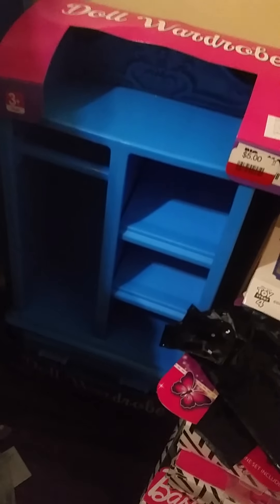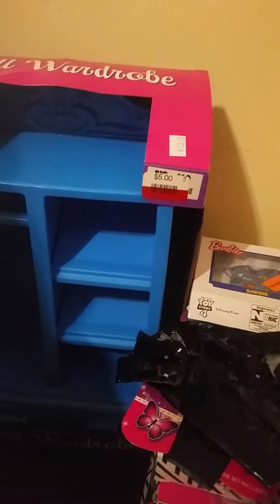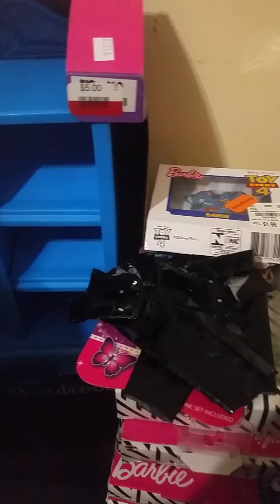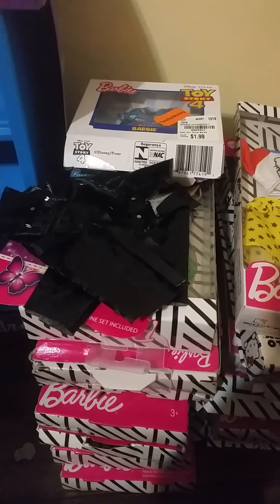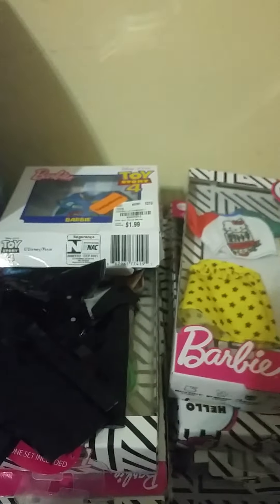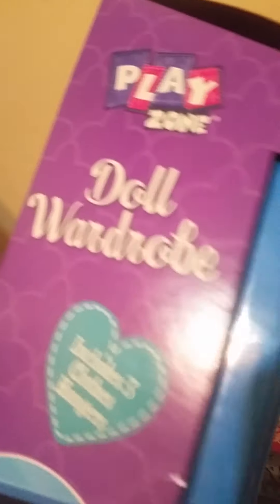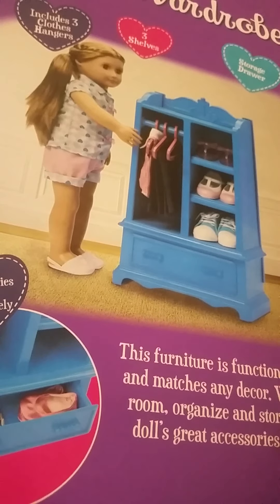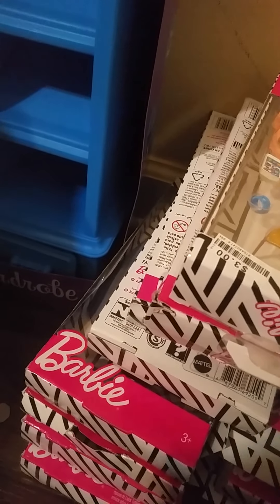Fashion Doll Wardrobe Review and look at Doll fashion pack haul.